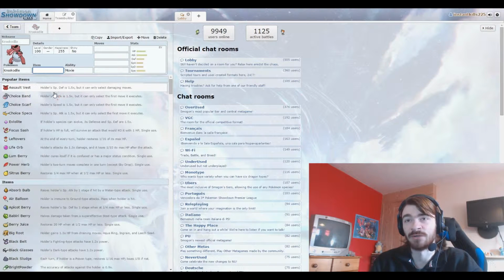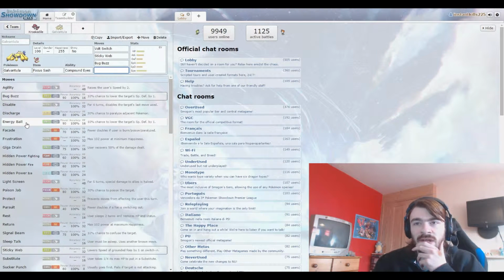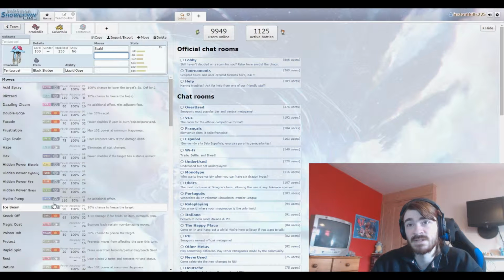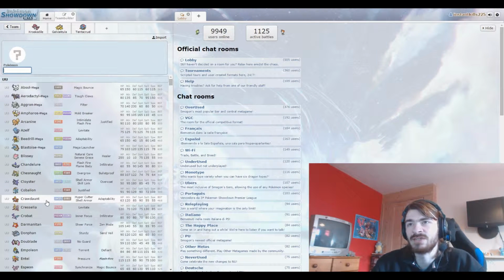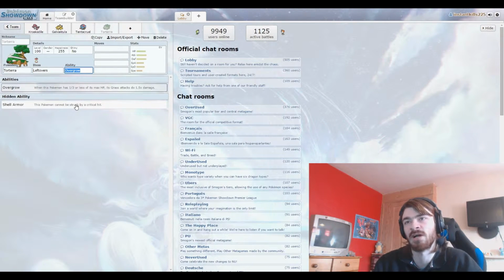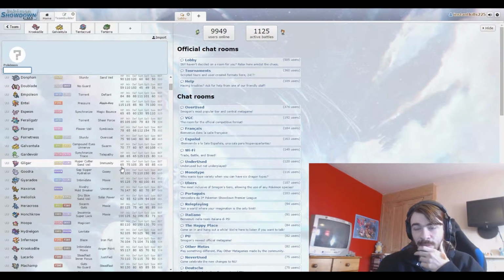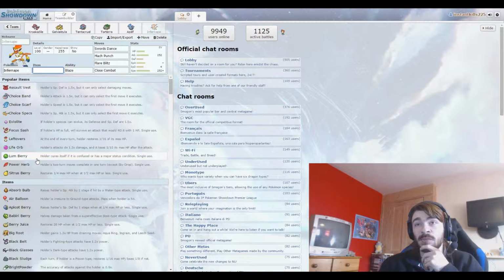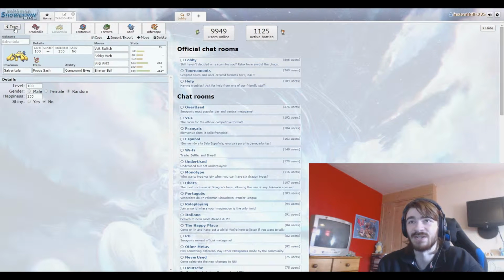Pokemon Showdown Team Building #23 Krookodile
Dropping back to UU this week to make a team around the incredible sweeper Krookodile. When Krookodile has sticky web support and a moxie boost up its pretty hard to stop.